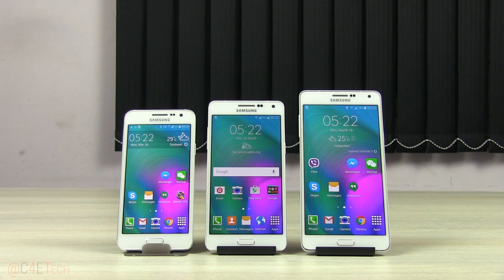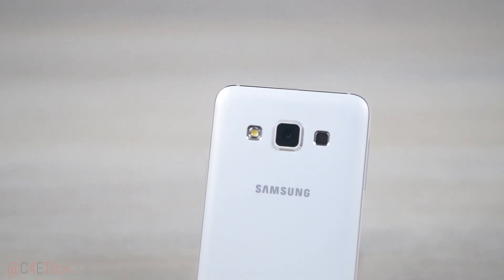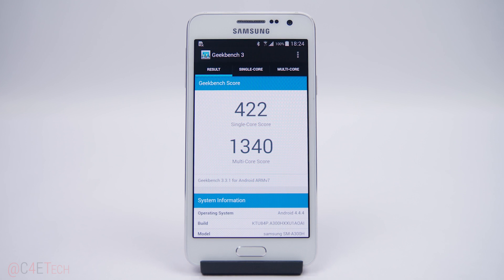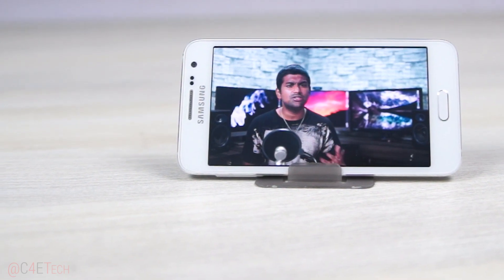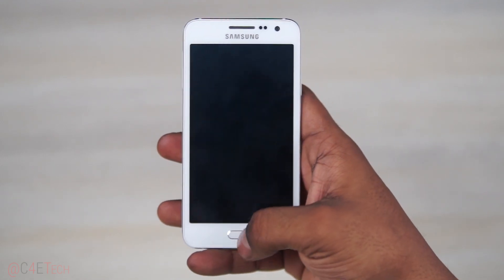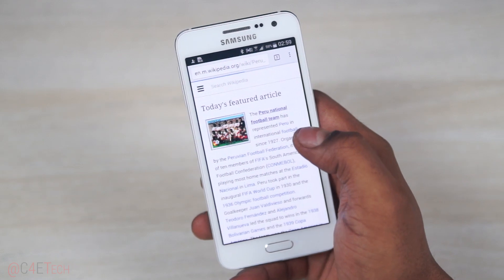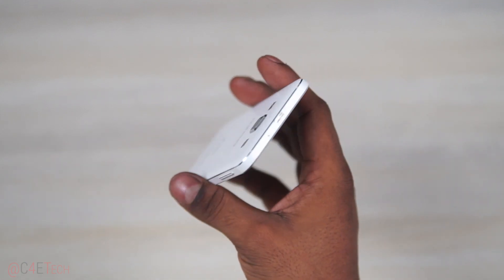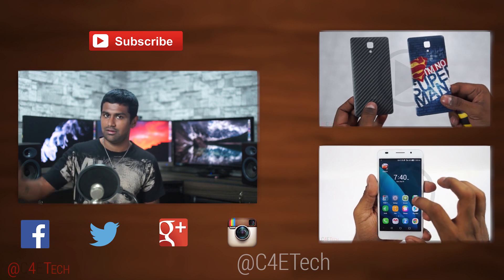Samsung Galaxy A3 Review!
My full review of Samsung's smallest offering from its new premium mid range Galaxy A series - The Galaxy A3.

The Samsung Galaxy A3 is powered by the 64bit capable Snapdragon 410 chipset that houses 4 Cortex A53 cores clocked at 1.2 Ghz each coupled with an Adreno 306 GPU and 1GB RAM.

There's 16GB of internal storage available and it also has a micro sd slot for memory expansion.

If you choose not to use a micro SD card, the slot also doubles as a secondary sim slot.

The Samsung Galaxy A3 houses an 8MP Rear Camera capable of capturing 1080p video and a 4.5" 960*540 pixel super amoled display with a 1900 mAh non-user replaceable battery...

The Galaxy A3 currently runs on Android 4.4 Kitkat with Samsung's custom Touchwiz UI on top.